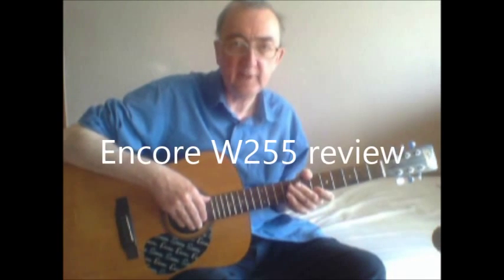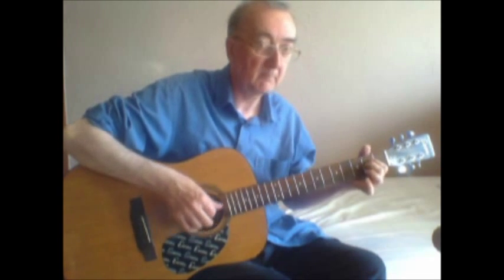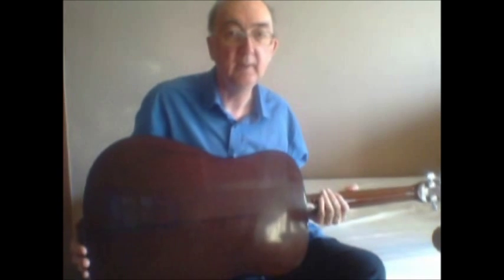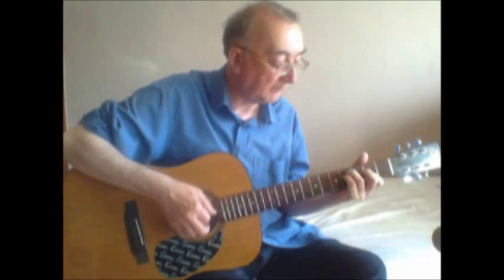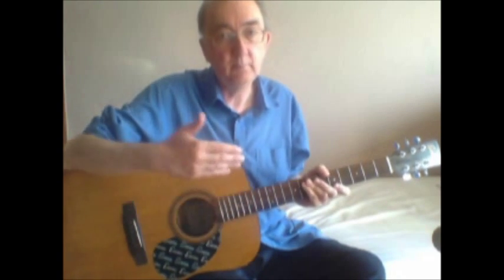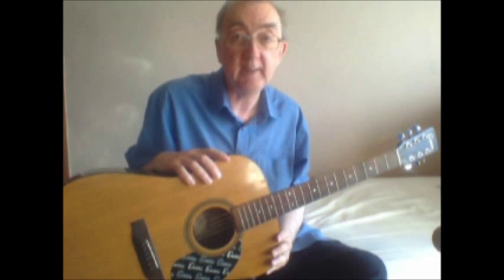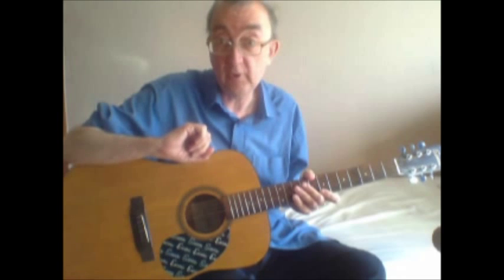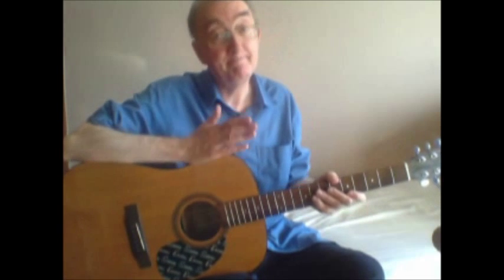Encore W255 review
A short review of the Encore 255 Dreadnought guitar.